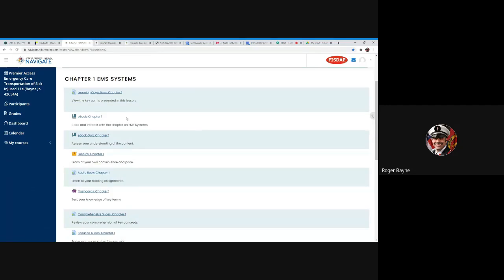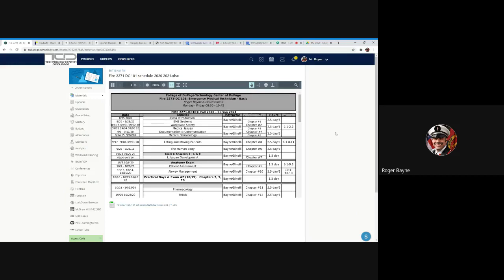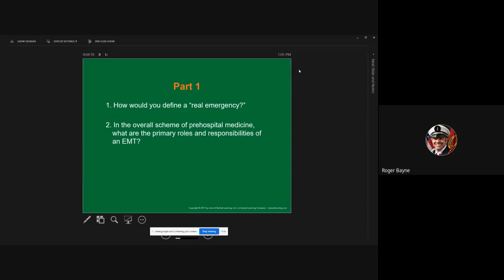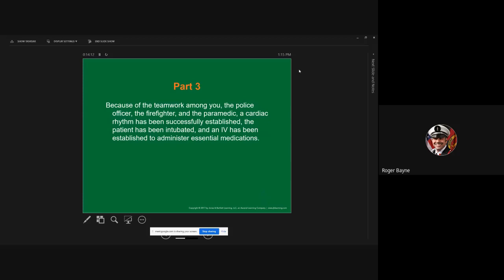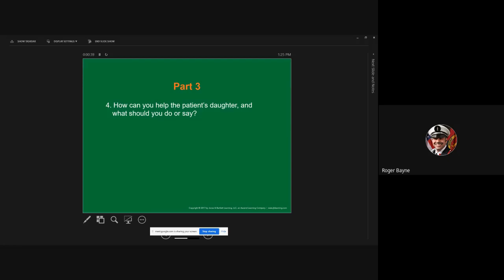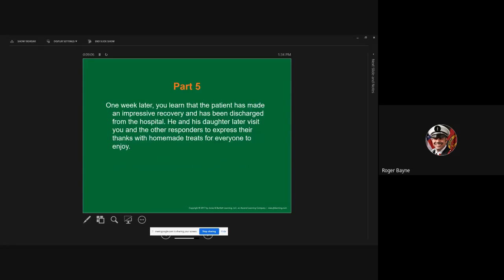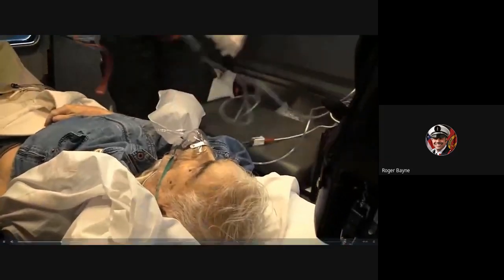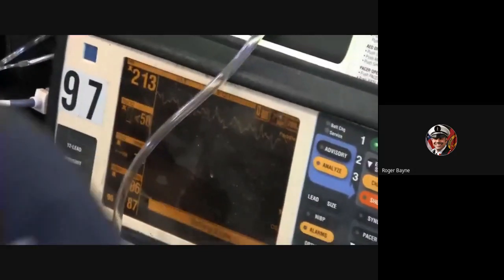EMT Lecture AM PM 082720